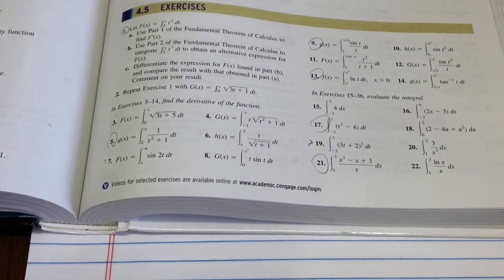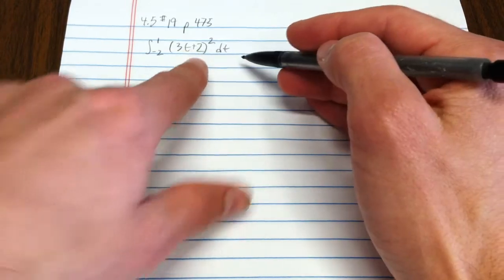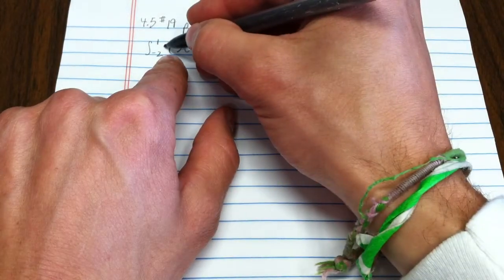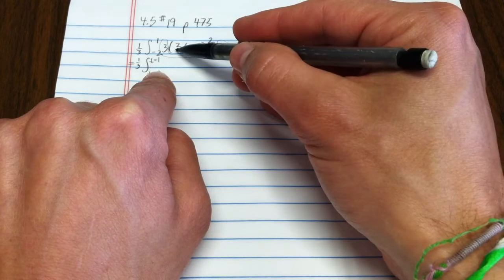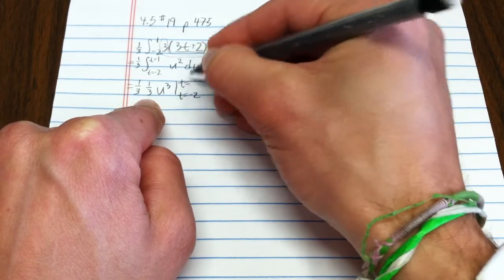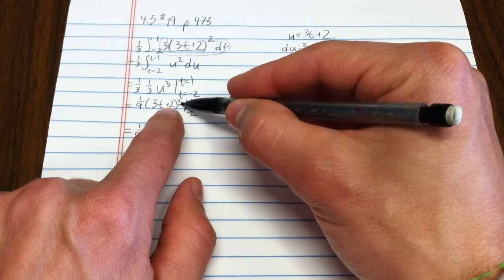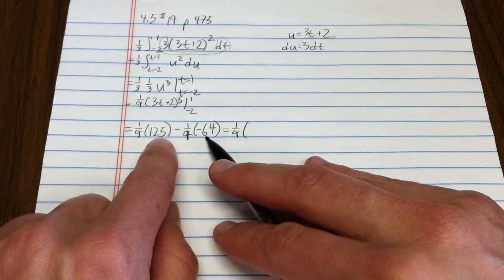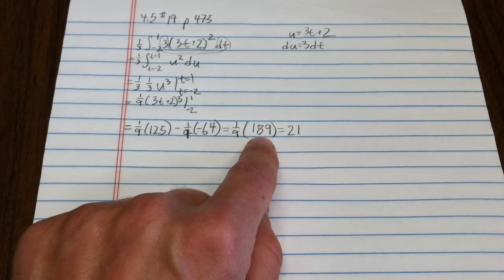Solving a Definite Integral Using The Fundamental Theorem of Calculus: Part II & U-Substitution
We calculate a definite integral using the Fundamental Theorem of Calculus and u-substitution.